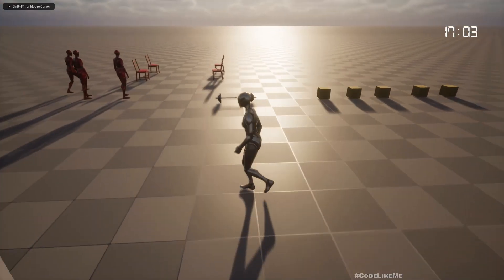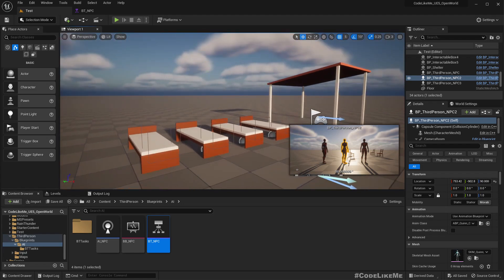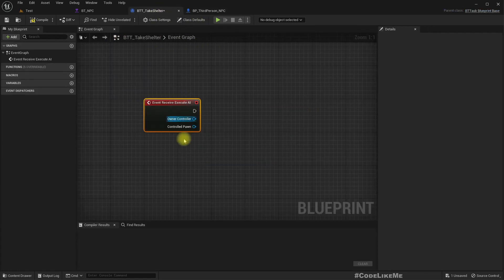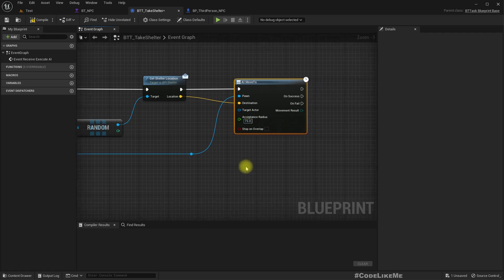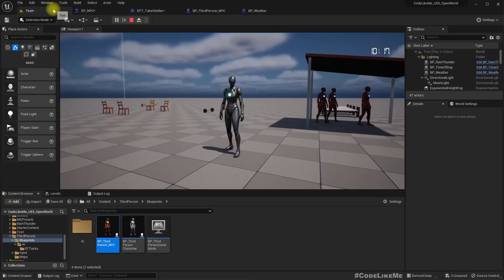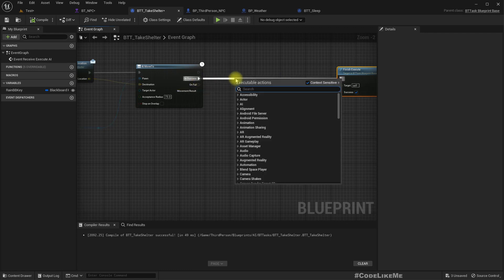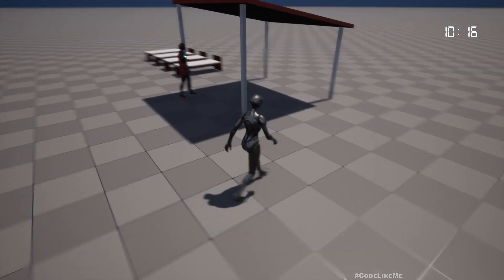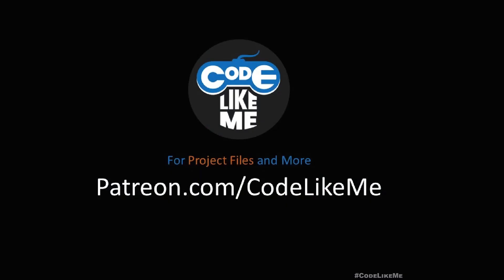UE5 Open World #33 - Behavior tree Integration - AI Taking Shelter in Rain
In this episode of the UE5 open world series, we are going to implement AI characters taking shelter when it rains using AI behavior trees. We will implement a BTTask to find a shelter and move the AI NPC character inside the shelter and once the raining stops, they will go back to working on their random jobs.